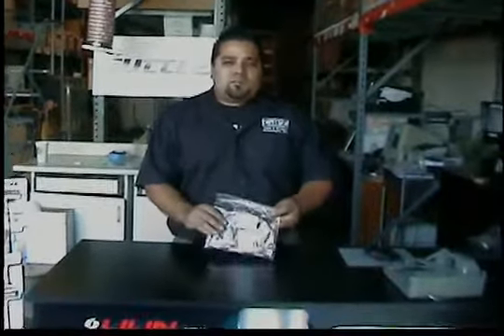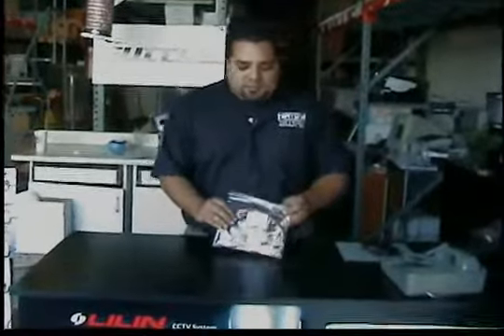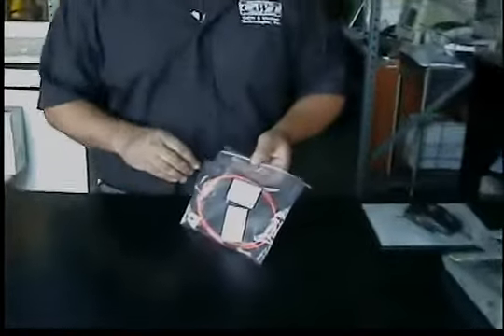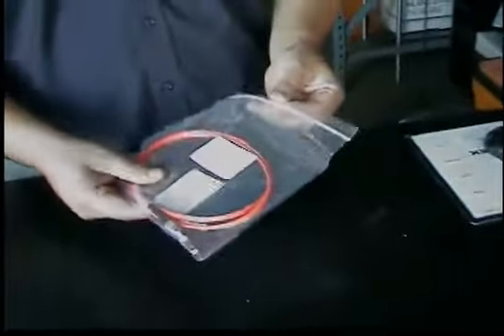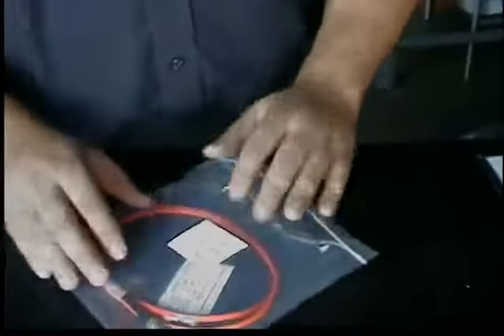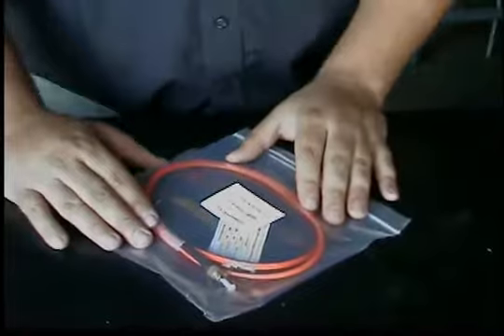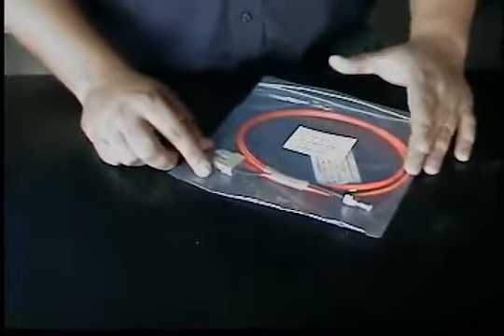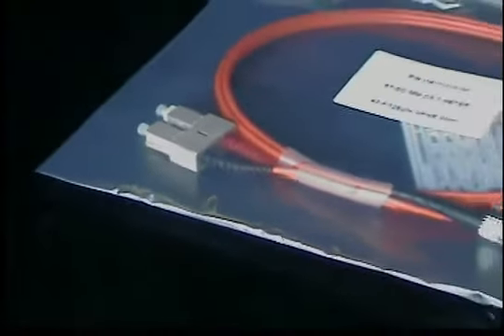Fiber Jumper - Fiber Optic Patch Cable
Fiber optic patch cables, also know as fiber jumpers can be ordered in just about any length with any variety of connectors pre installed. for ordering information.